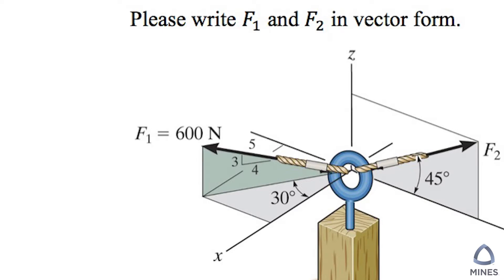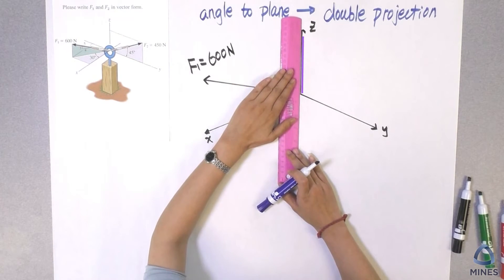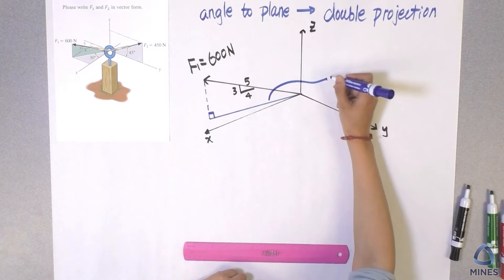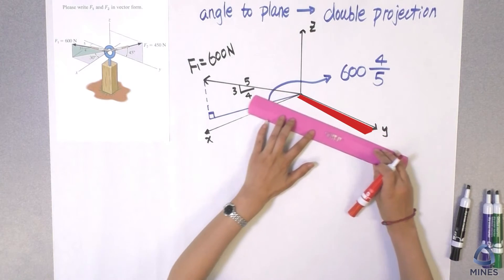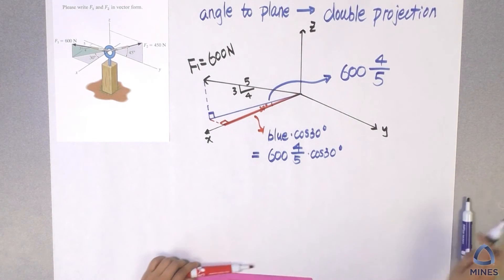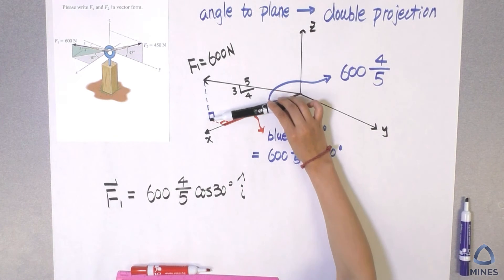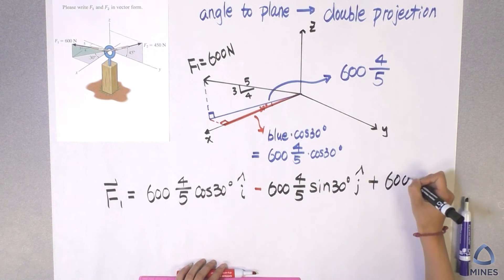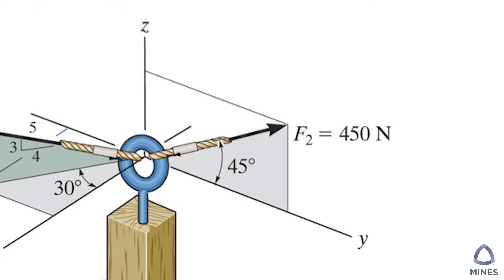Double Projections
This problem is the projections of 3D vector by using angle of the plane and angle to the axis.